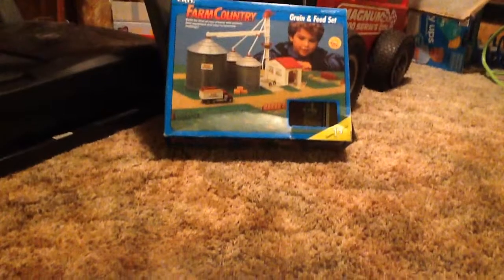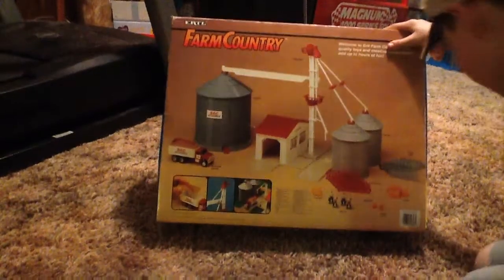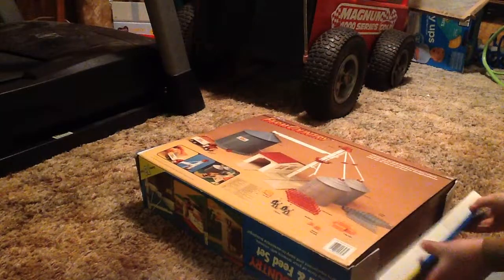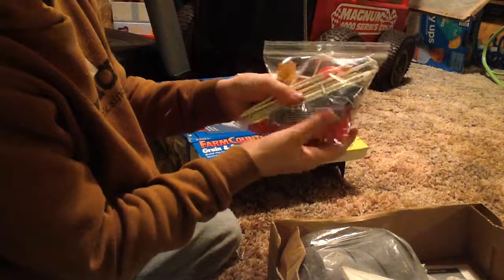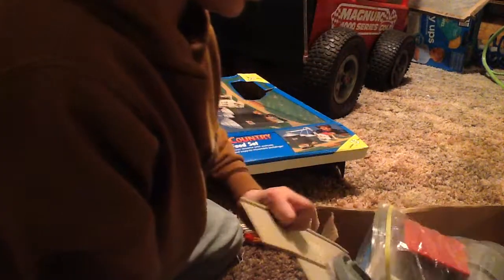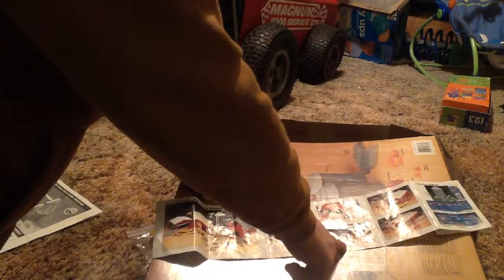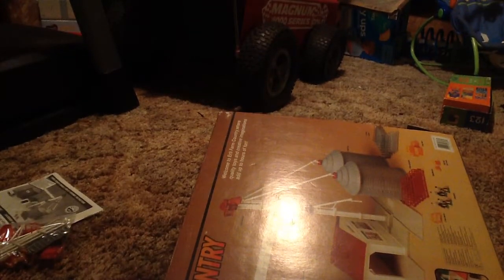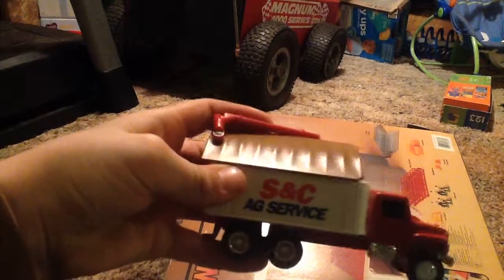Farm country grain & feed set